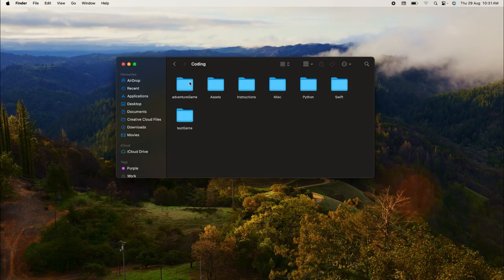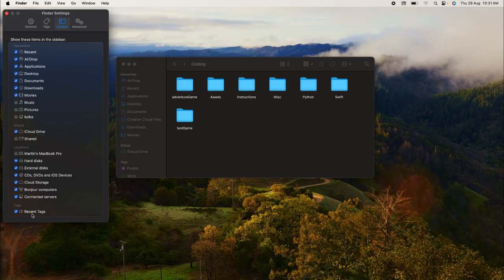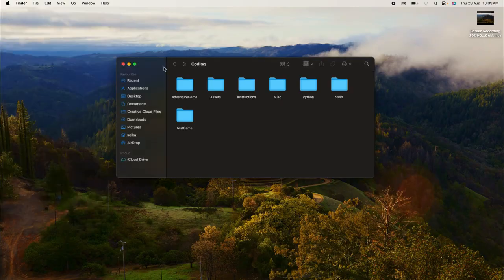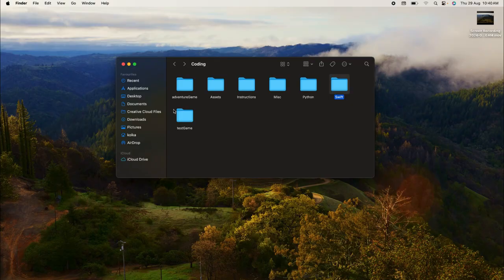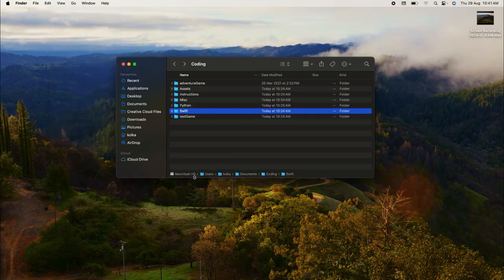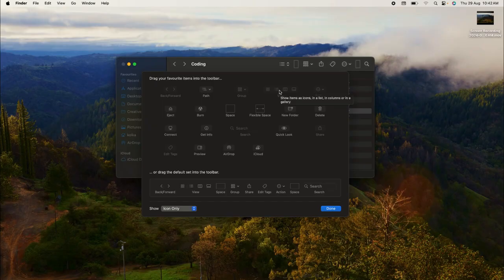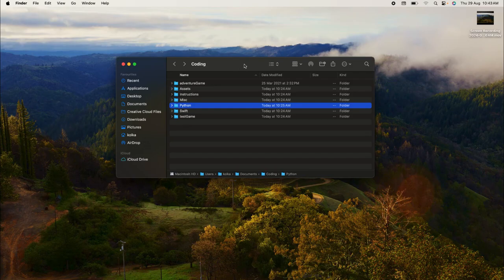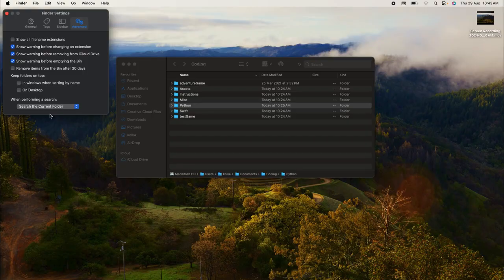How To Customize Mac Finder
In this video I go through all the ways you can customize the finder screen on Mac making it exactly to your liking.

To customize Finder on a Mac, you can adjust the sidebar, view options for specific folders, and change general Finder settings. You can hide or show the sidebar, resize it, and modify its contents. You can also change how folders are displayed, including customizing their background, icons, and layout. Additionally, you can adjust Finder settings to control aspects like sorting, the use of the toolbar, and more.